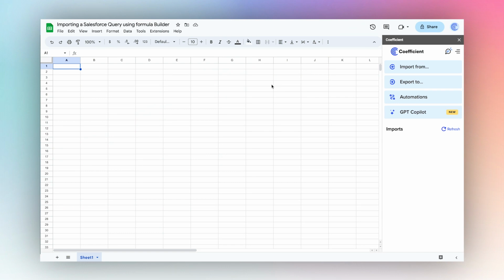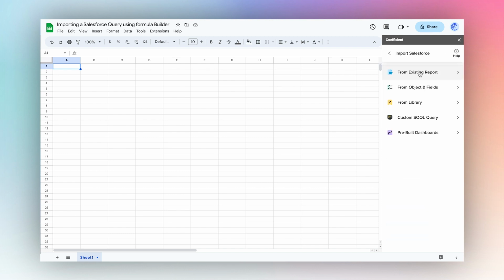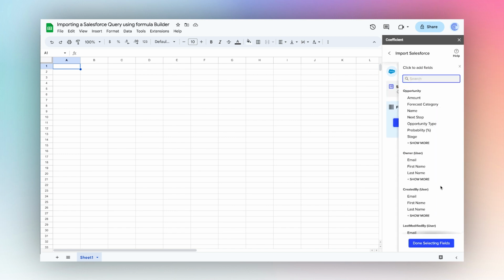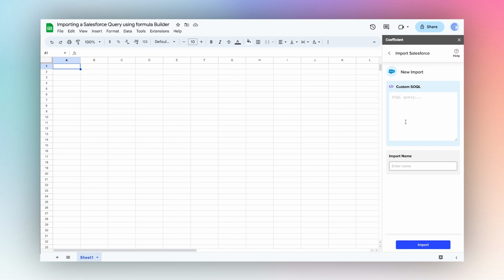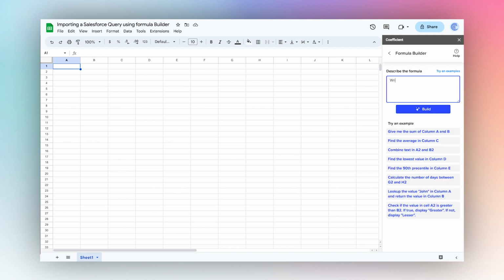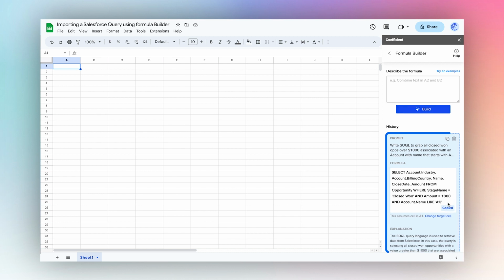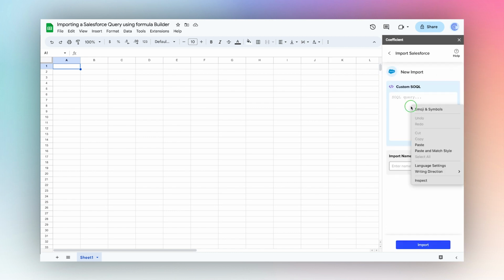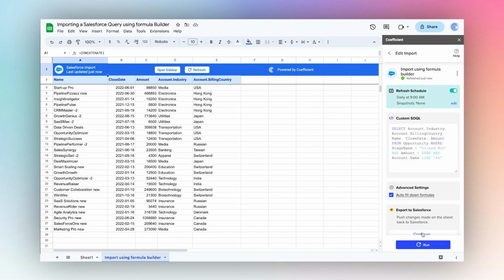SOQL Query Builder: Let GPT Do It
Let's take a look at how we can use GPT right within our Google Sheet to write SOQL queries for us. Coefficient's GPT Copilot coupled with live data imports makes your spreadsheet analysis more productive and powerful than ever.

You'll never search how to write a SOQL query again.